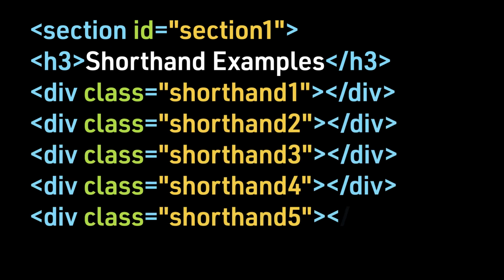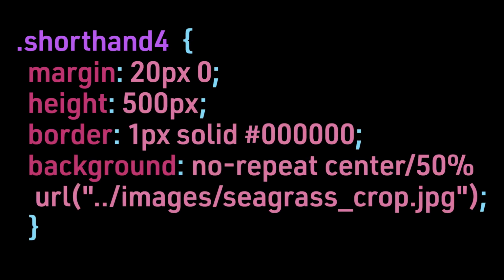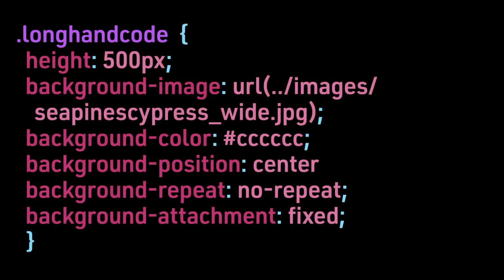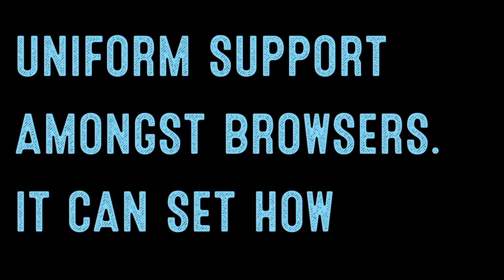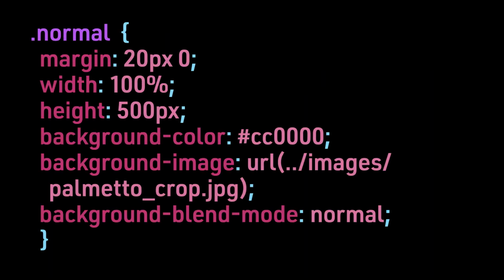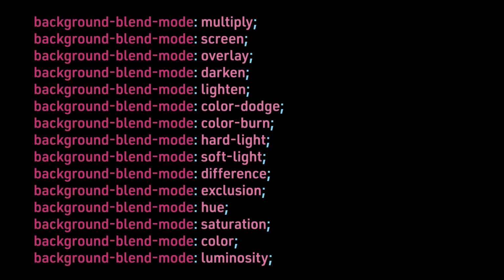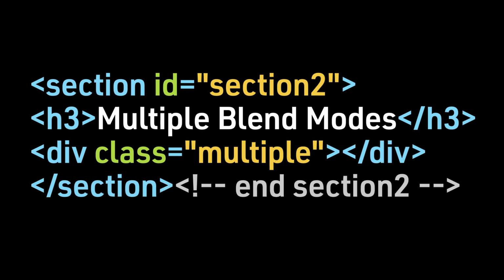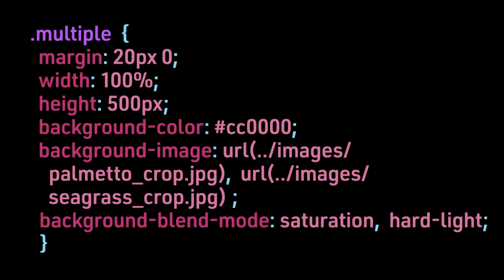Coding for Beginners: Recap #54—Background Shorthand and Blend Mode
Phew! We've spent quite a while going over all the possibilities for controlling a background-image. So now we should go over the shorthand. This helps combine some of these into a shorter code statement.

The background shorthand property combines several properties into one CSS declaration:

background-attachment
background-clip
background-color
background-image
background-origin
background-position
background-repeat
background-size

Here is the CSS for using a background-color fallback and background-image:

.shorthand1 {
  margin: 20px 0;
  height: 500px;
  border: 1px solid #000000;
background: eeeeee url(../images/seagrass_crop.jpg);

We will be keeping the margin, height, and border the same from example to example.

This is how it would display. The image repeats because the default is for an image to repeat and we have not instructed the image not to repeat.

Here is the CSS for using a background-image and background-repeat:

.shorthand2 {
  margin: 20px 0;
  height: 500px;

Our image will only repeat along the x-axis or horizontally.

Here is the CSS for using a background-origin, background-image, and background-repeat:

.shorthand3 {
  margin: 20px 0;
  height: 500px;
  padding: 50px;
  background: content-box url(../images/seagrass_crop.jpg) no-repeat;

Some padding is necessary to see that the background-image origin is at the content box.

Here is the CSS for centering and scaling a single image:

.shorthand4 {
  margin: 20px 0;
  height: 500px;

Here is the CSS for using background-clip, background-position, background-image and background-repeat:

.shorthand5 {
  margin: 20px 0;
  height: 500px;
  padding: 50px;
  background: content-box center url(../images/seapinescypress_wide.jpg) no-repeat;

Some padding is necessary to see that the background-image is being clipped to the content-box.

Working with previous examples, let's see if we can clean up the code:

Here is the CSS from a previous example (height is modified for the layout of this demo page):

.longhandcode {
  height: 500px;
  background-image: url(../images/seapinescypress_wide.jpg);
background-color: cccccc;
  background-position: center;
  background-repeat: no-repeat;
  background-attachment: fixed;

And now the same CSS using our shorthand:

.shorthandcode {
  height: 500px;
background: fixed cccccc center url(../images/seapinescypress_wide.jpg) no-repeat;

As you can see we have reduced the amount of lines of code to achieve the same result.

And again background also accepts the global values of inherit, initial, revert, and unset.

Finally, similar to previous, for multiple background layers, separate the code with commas.

In general, content is not meant to be conveyed with background images. Their use is for decorative purposes. This is why there is no attribute to add alternative text to a background image. Assistive technology will not announce the presence of background image nor convey content. So it is best practice to avoid including any information that would be critical to understanding the webpage's intent.

So if an image has important content, it should be rendered as a traditional image (img) and not a background-image.

However, there is a workaround for the instances where you may still want to add alternative text for a background-image anyway, maybe as a courtesy as the image is not essential towards discerning the purpose of the page.